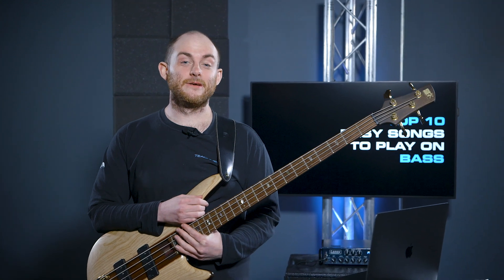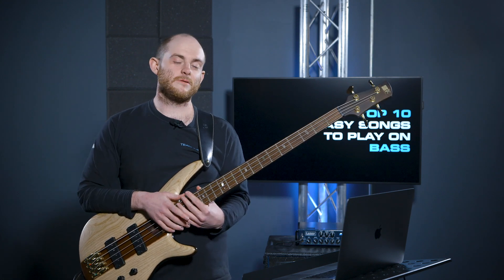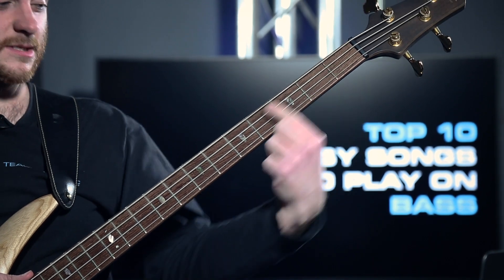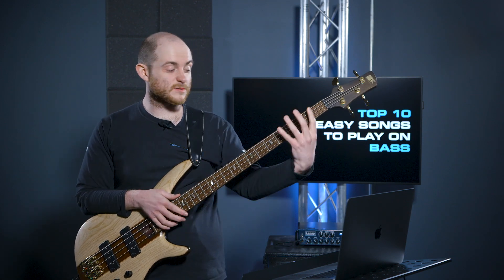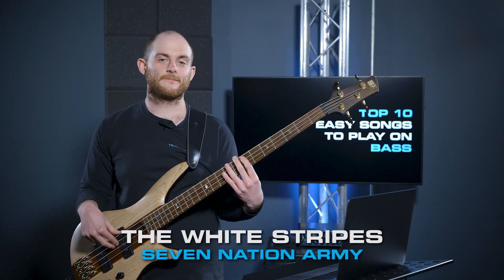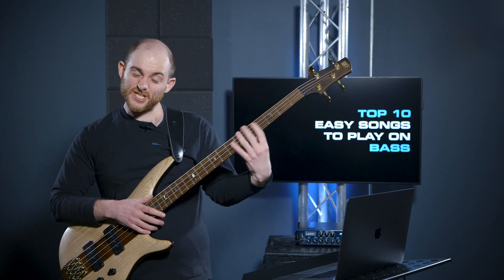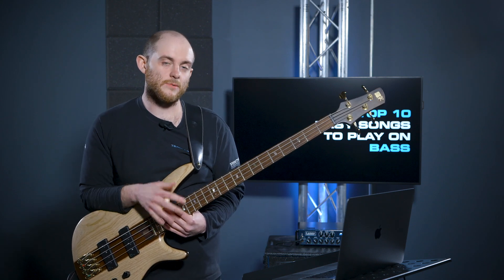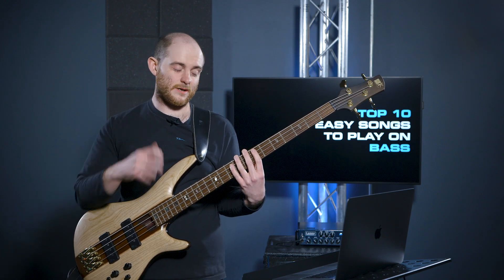TOP 10 EASY Songs To Play On BASS GUITAR!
Steve is going to show you his TOP 10 Easiest Songs to play on BASS GUITAR. Don’t forget to turn on notifications for more EXCLUSIVE content!

SONGS PLAYED:
[0:38] "Every Breath You Take"- The Police
[2:34] "Seven Nation Army"- The White Stripes
[3:33] "Three Little Birds"- Bob Marley
[5:49] "Another One Bites The Dust"- Queen
[7:34] "Feel Good Inc."- Gorillaz
[10:20] "You Really Got Me"- The Kinks
[12:01] "Shut Up And Dance With Me"- Walk The Moon
[14:57] "Pumped Up Kicks"- Foster The People
[17:46] "Under Pressure"- Queen
[19:36] "The Chain"- Fleetwood Mac

Teach Me Music TV launching SOON! Gain access to EXCLUSIVE video content featuring lessons, masterclasses and tips & tricks!